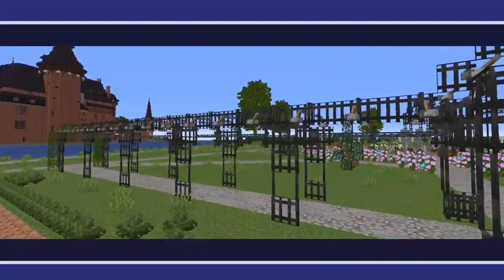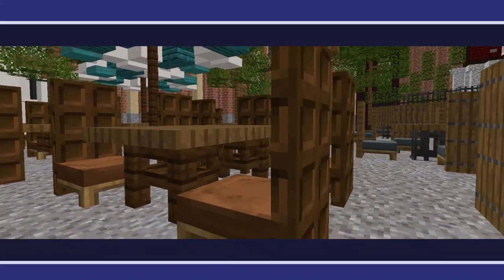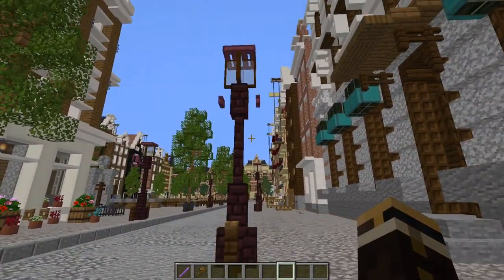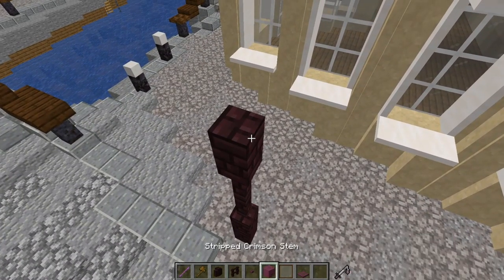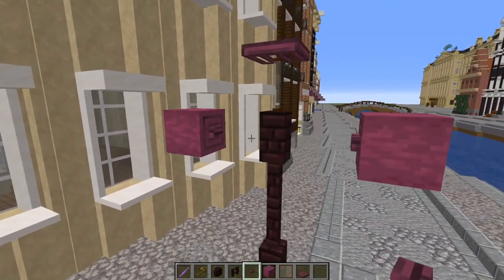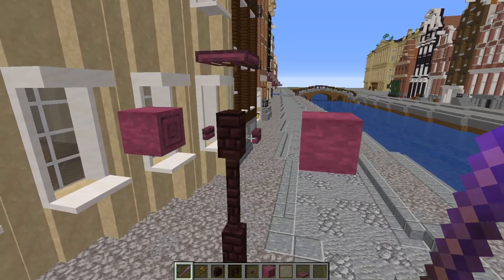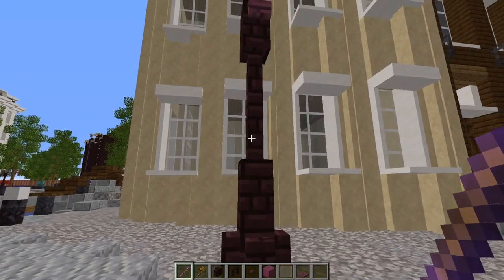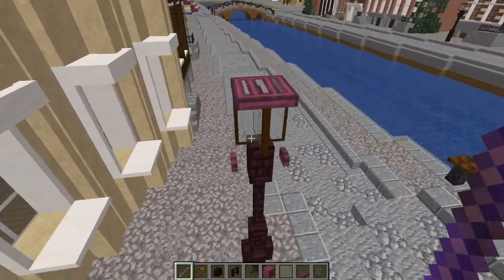MC Builds - Lamppost #1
TGB stands for The Gentleman Builder! It is my mission to expend the vanilla building techniques and help others to find them! Minecraft building is a passion of mine for years now and together we can find unlimited acces to wonderfull builds all over the MC community!

You can find the download at his Discord server

-Sounds and songs by the YT database
-I hereby claim all footage to be mine and mine alone